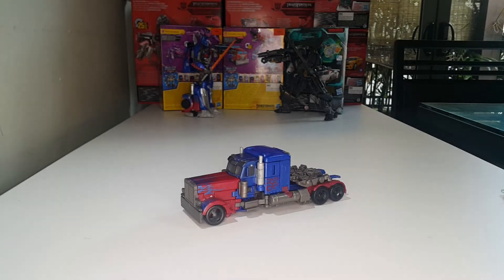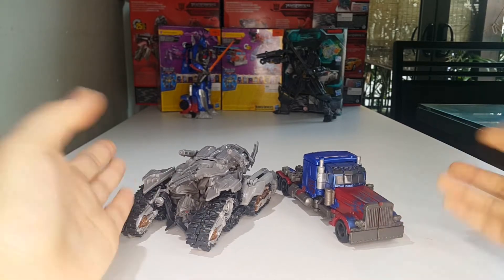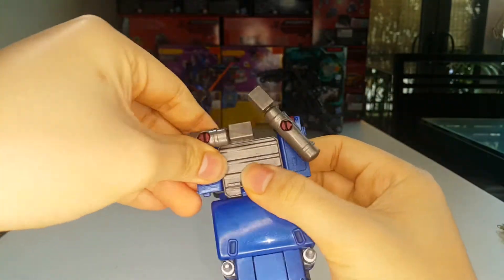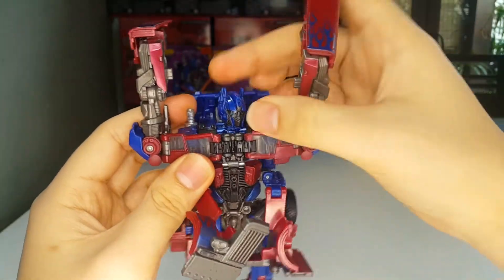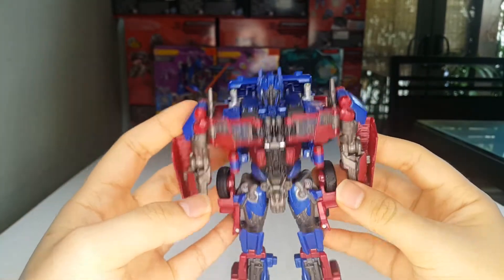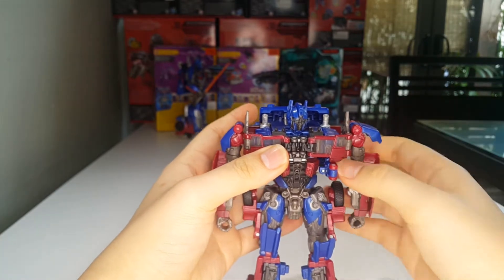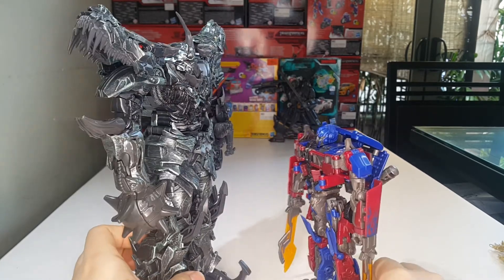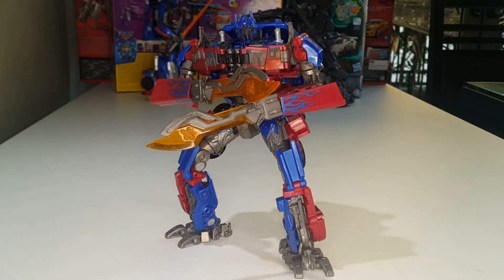JJ Prime REVIEWS: Transformers Studio Series 05 Voyager Class OPTIMUS PRIME!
Optimus Prime: You'll never stop at one! I'll take you all on!
You know, this figure is actually a decent figure and quite enjoyable to mess with. The one thing that bugs me about this figure's robot mode is the chest section. It is nowhere near the design of the chest from the film. It just does not look good at all. But, I still like the figure overall.